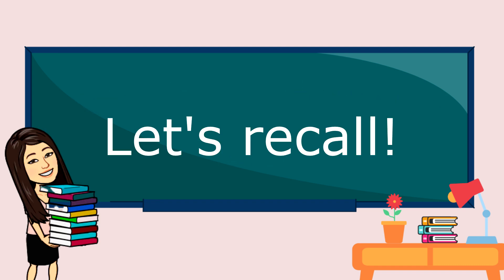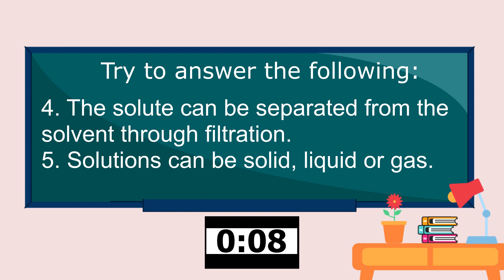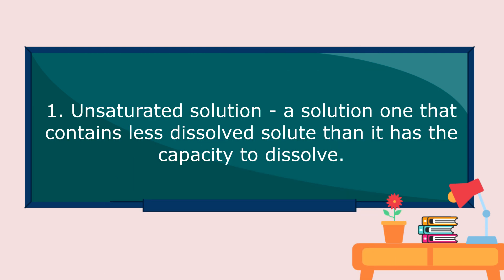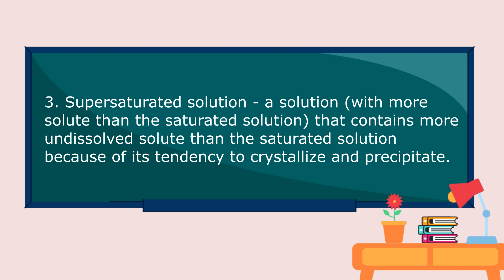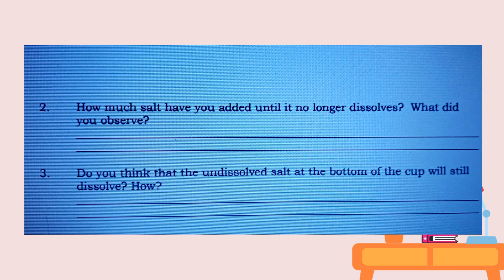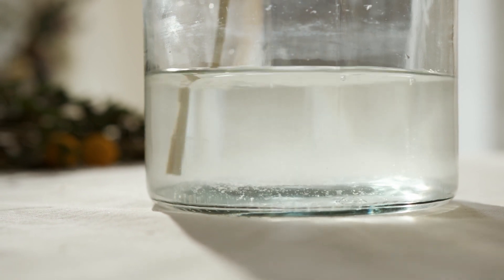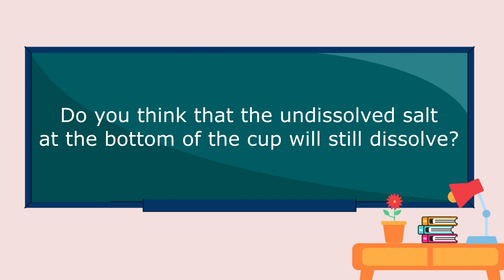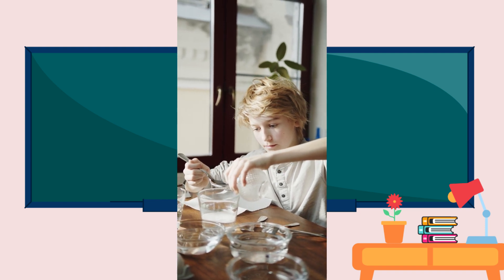PROPERTIES OF SATURATED, UNSATURATED AND SUPERSATURATED SOLUTIONS